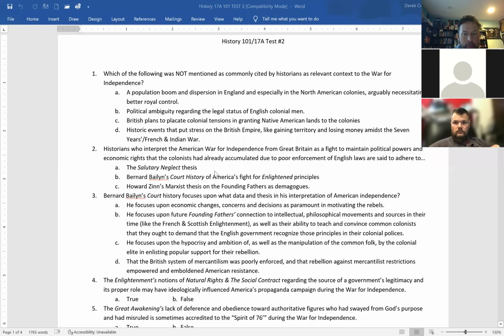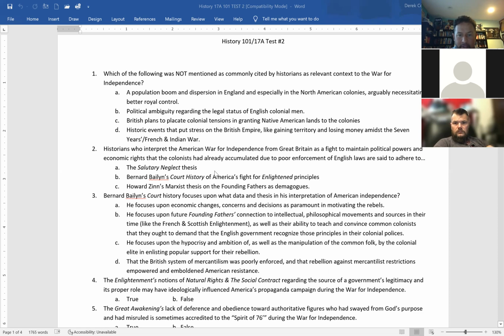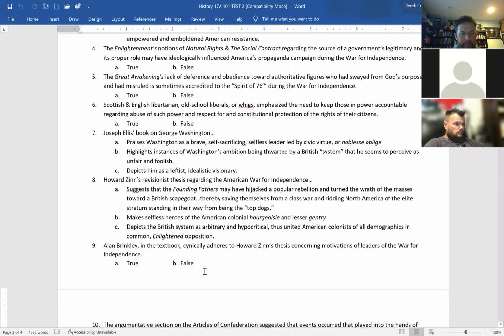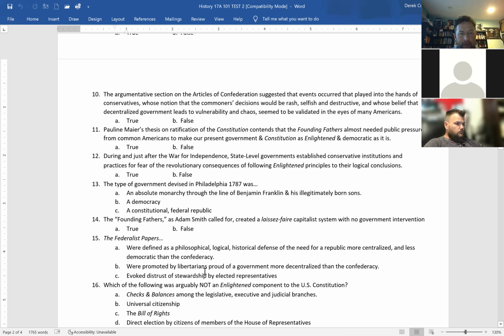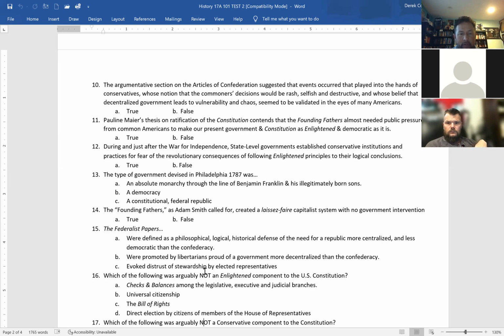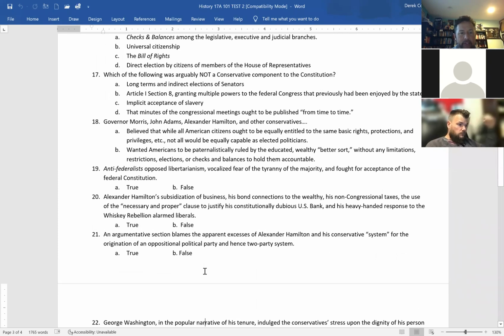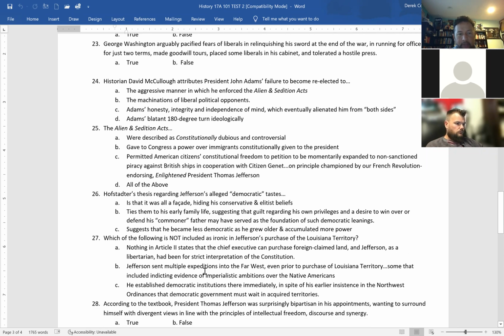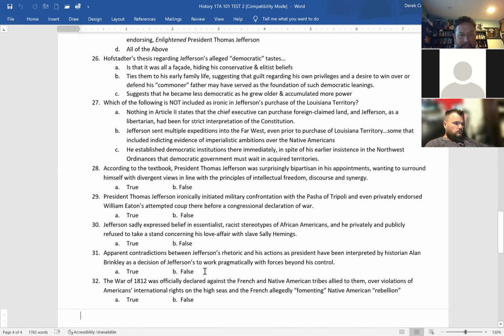Nov 9 Delta H17A 70854 Zoom Test #2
Overview of Test #2